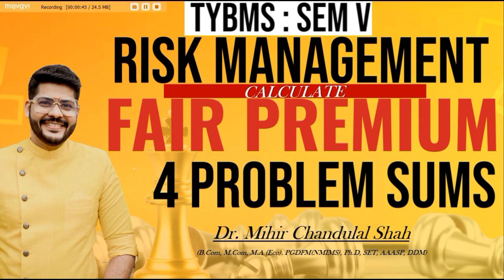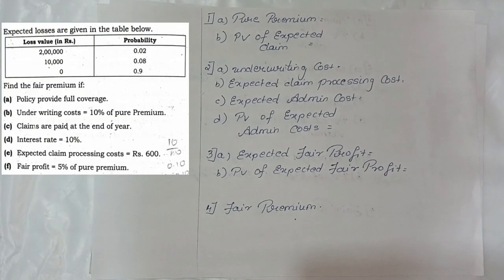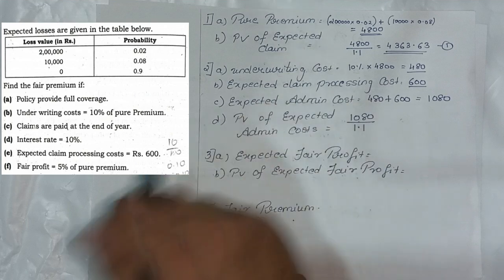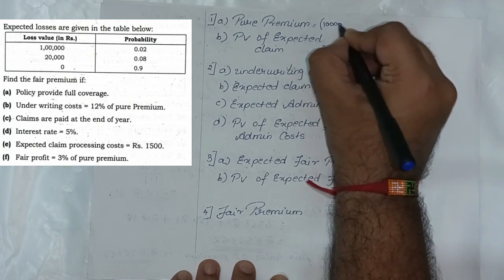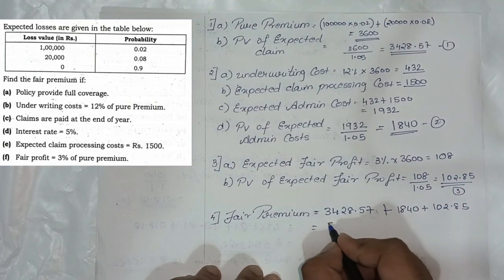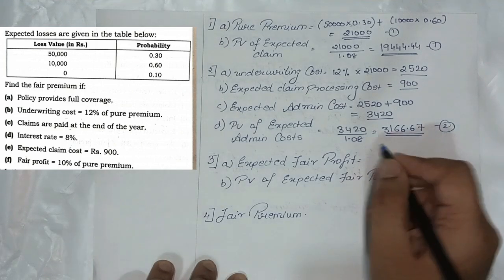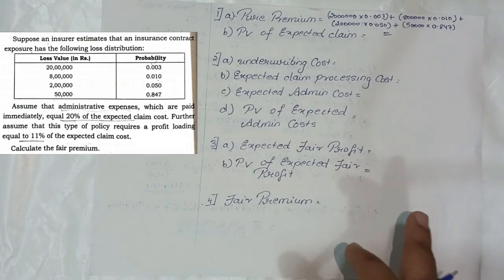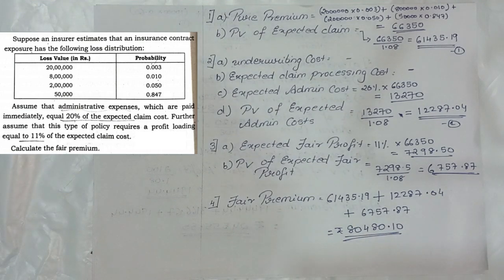Risk Management | calculation of FAIR PREMIUM | TYBMS SEM -V -By Dr. Mihir Shah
In this video, we cover an essential topic in Risk Management—how to calculate the Fair Premium.
This concept is crucial for TYBMS (Semester V) students, offering a comprehensive breakdown of the calculation process and its application in insurance and risk analysis.

Key highlights include:

Understanding risk exposure
Methods to calculate fair premium
Factors influencing premium determination
Whether you're preparing for exams or looking to strengthen your knowledge of Risk Management, this video provides valuable insights tailored for TYBMS students.